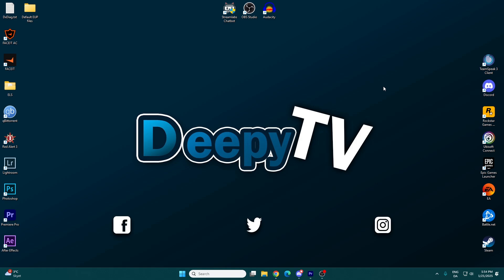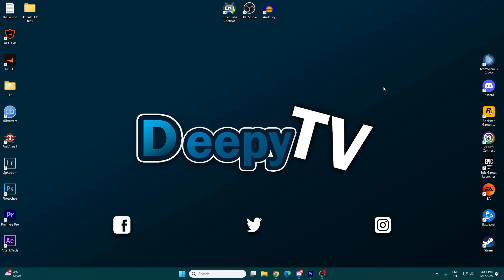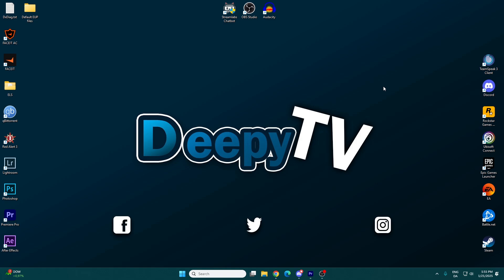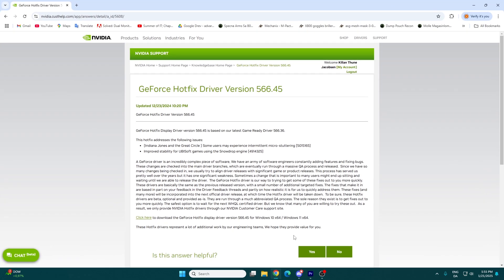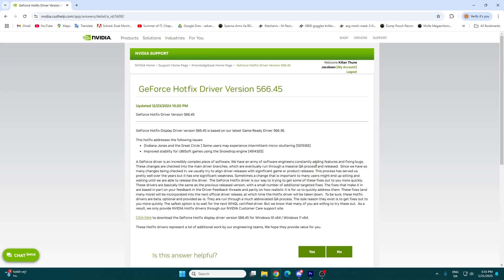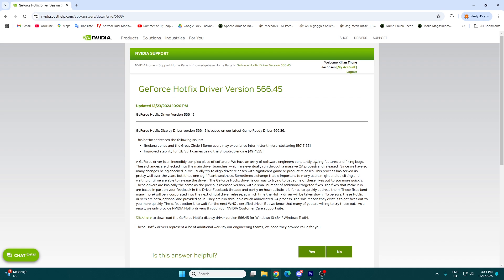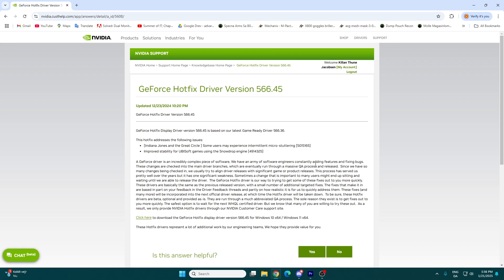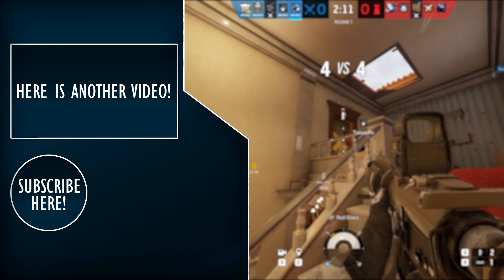How To Fix Call of Duty: Black Ops 6 DirectX Error EASY!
How To Fix Call of Duty: Black Ops 6 DirectX Error

Make sure to join my Steam Group!

Do you need any help?